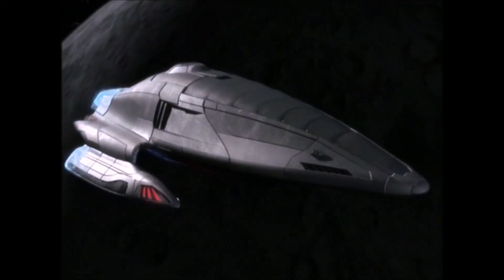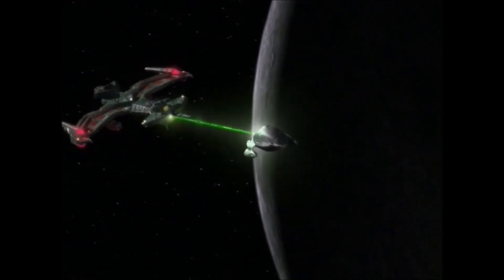Starfleet's Ablative Generator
Scenes with the Ablative Generator used on the SC-4 Shuttle and the U.S.S. Voyager NCC-74656 in the VOY Episode "Endgame"

Star Trek ® is a registered trademark of CBS Studios, Inc.